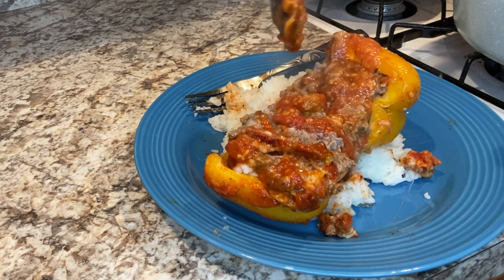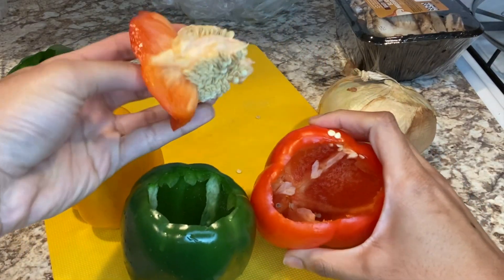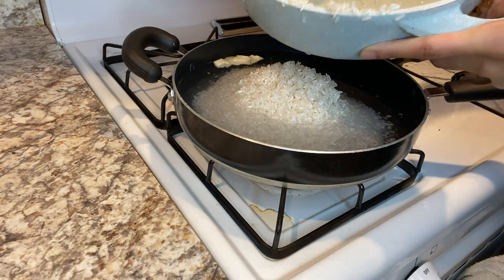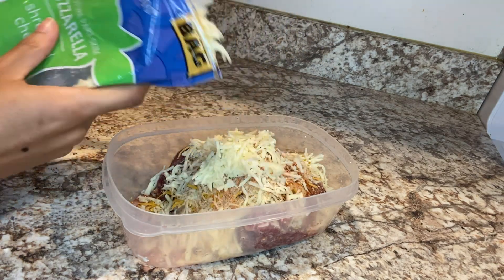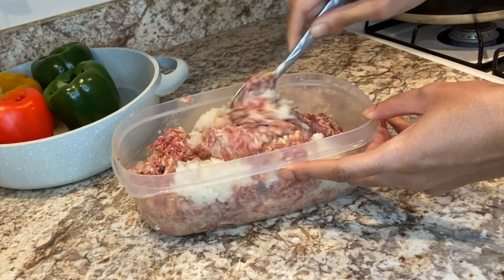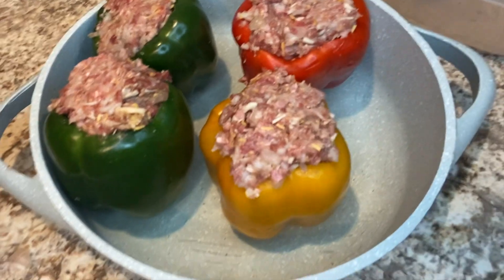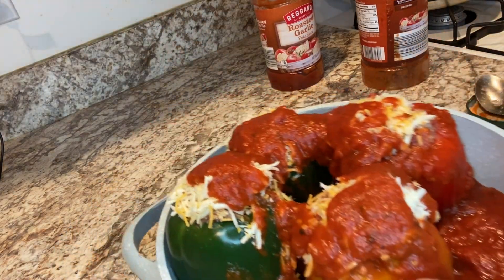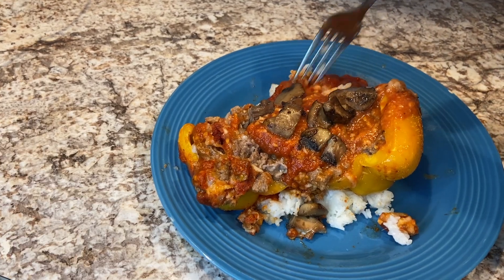EASY CHEESY STUFFED PEPPERS | Good For BEGINNERS | Step by Step Cooking Video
In this video I’m showing y’all how I make my yummy stuffed peppers! Give this recipe a try and let me know what you think!

Ingredients:

4 bell peppers (any color)
1 lb ground beef
White rice
Adobo seasoning
Sea salt
Pepper
Garlic powder
Paprika
Onion powder
Shredded cheese (your choice)
Cheesed used in video: Mozzarella, Colby jack, taco blend, Parmesan
Dice 1/3 of an onion
Spaghetti sauce
1 egg

Optional Ingredients:
Mushrooms
Cajun seasoning
Dice 1/3-1/4 of an onion
Dijon mustard
Sour cream

Professional Voiceover Microphone

If you liked this video don’t forget to like, comment, and SUBSCRIBE to my channel 😘 AND don’t forget to tap that notification bell so you don’t miss out on any of the latest FLOWERSFORLEAH content!

👻 Snap: flowersforleah